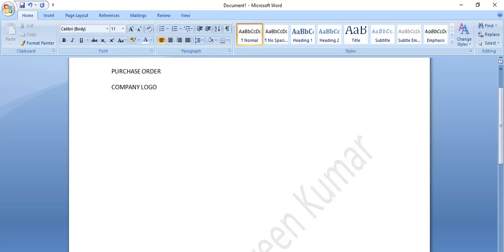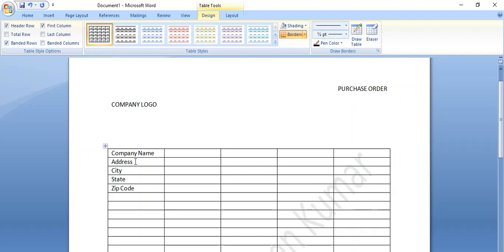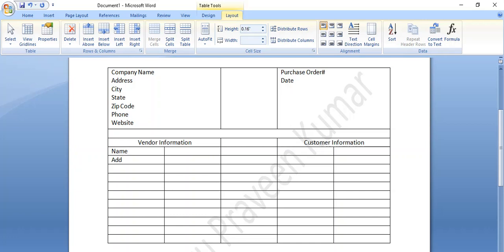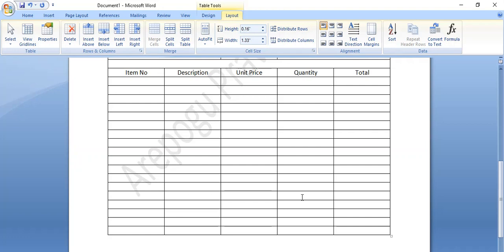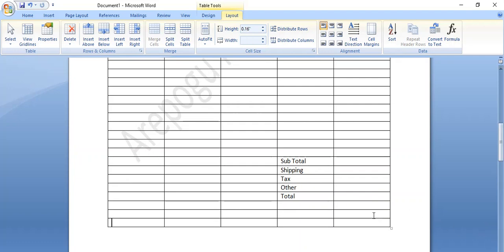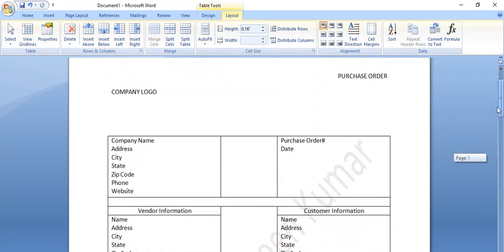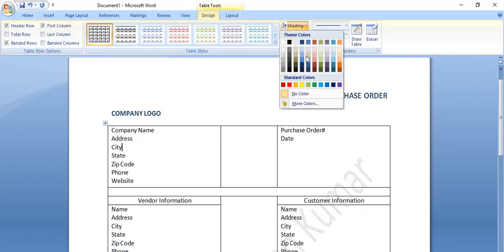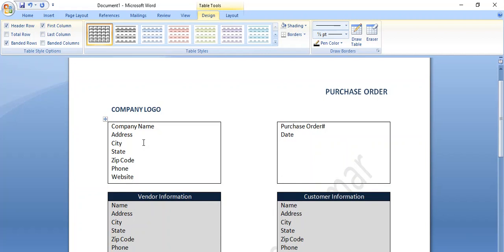How to Create Purchase Order Format in MS Word | Customer & Vendor Purchase Order in MS Word Telugu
In This Video, You Will Learn Creating Purchase Order in MS Word. MS Word in Telugu.